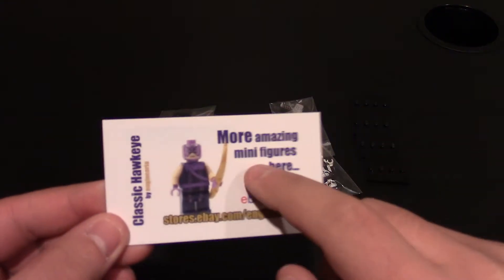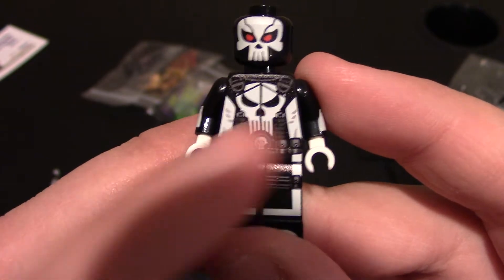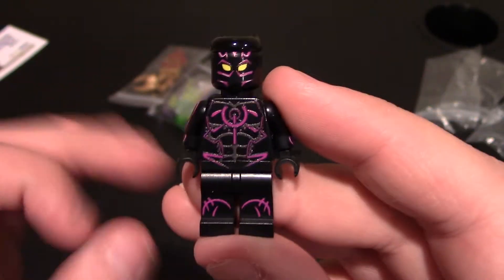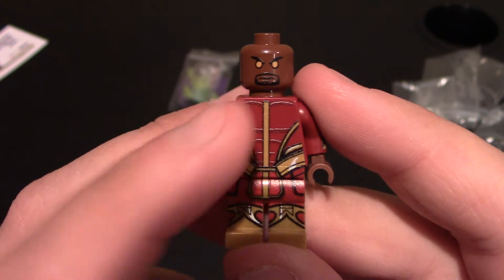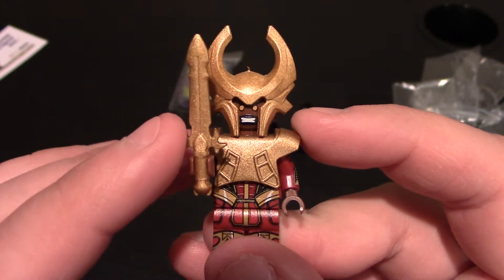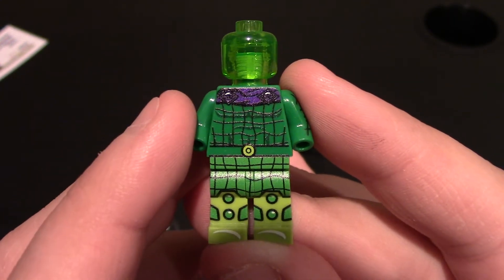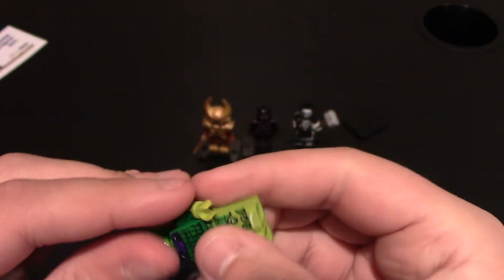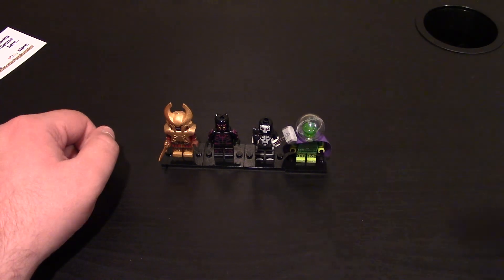Custom Lego Minifigure Review: Engineerio Ultimate Punisher, Heimdall, Black Panther, and Mysterio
More amazing Marvel minifigures from Engineerio!  I really love the work he does.  Such great details on all the minifigures and accessories.  It was awesome he gave me a couple of gifts.  Black Panther was my favorite from this haul.  Heimdall is an awesome minifigure with great detail.  And Mysterio too.  Be sure to check Engineerio out and follow him on Instagram!

Ultimate Punisher:

Thor Hammer:

Heimdall MCU:

Black Panther Infinity War:

Mysterio:
N/A